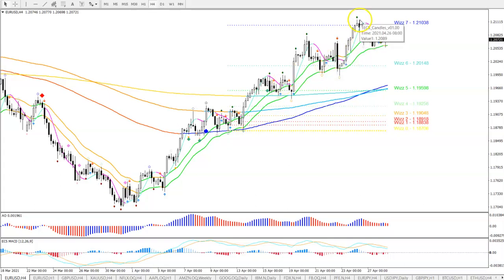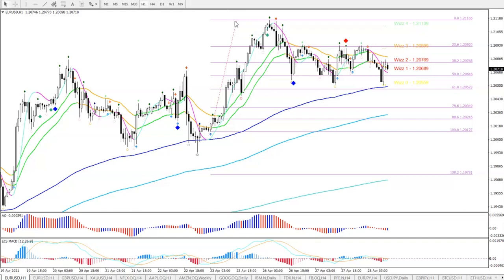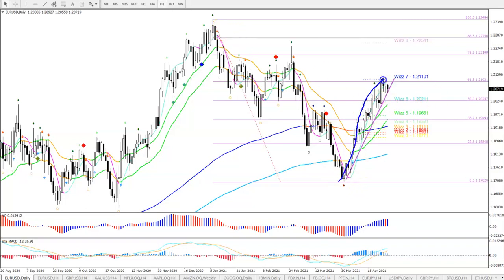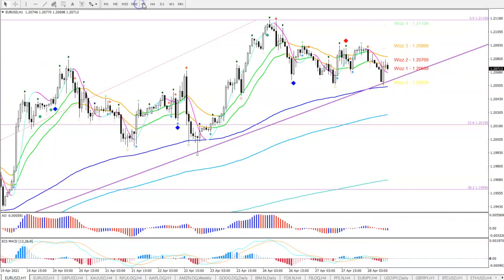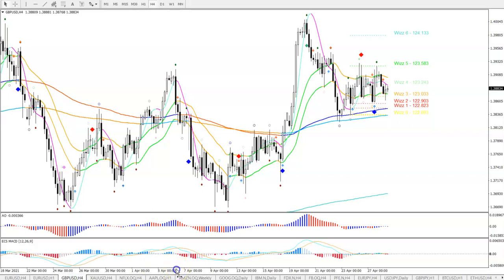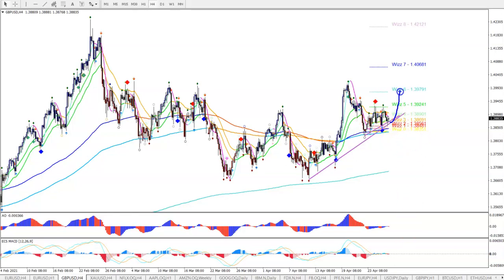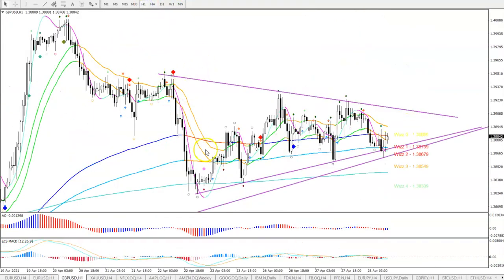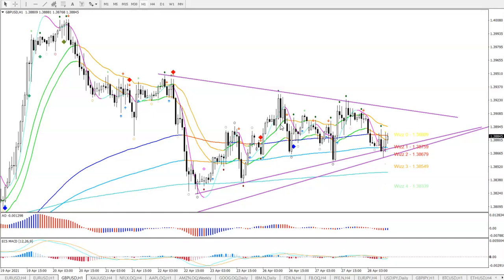EUR/USD, GBP/USD Analysis & Setups 28 - 30 Apr 2021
Special sponsorship from Monfex EUR/USD price action patterns look bearish and a larger reversal could emerge with a breakout below the 21 ema zone on the 4 hour chart. The GBP/USD is struggling as the moving averages show strong bullish angles but price action looks bearish.